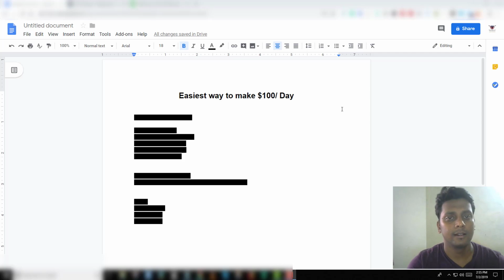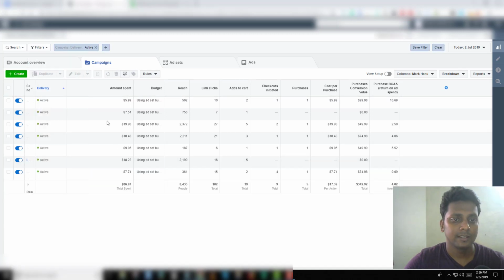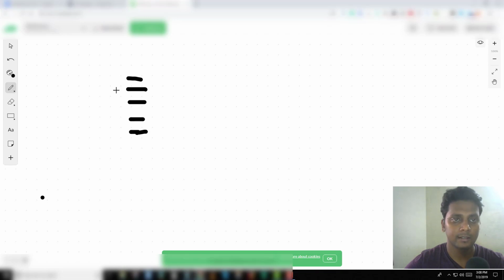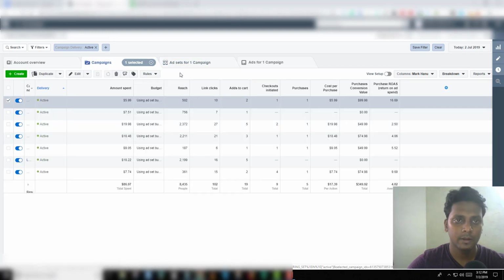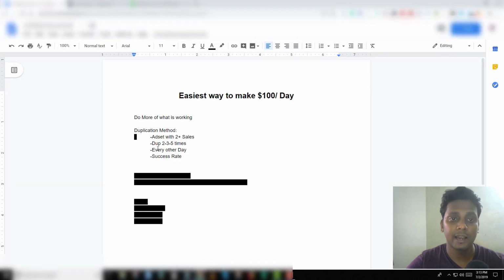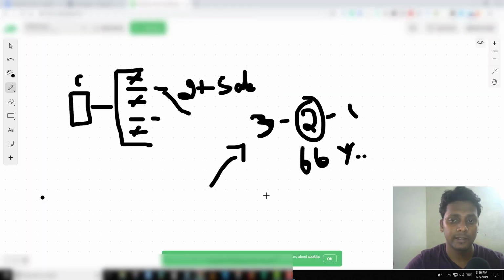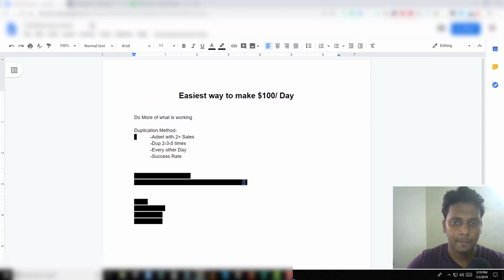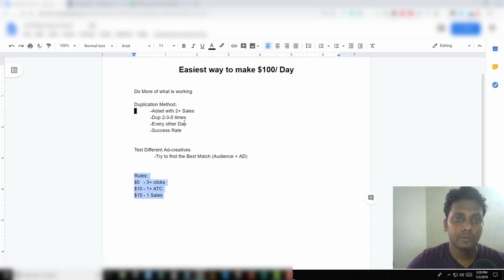Low Budget Facebook Ad Strategy - Facebook Ads ( Duplication Method)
★★FREE GROUPS★★

★★SOCIALS★★

Any earnings or income representations are inspirational statements only of your earning potential. There is no guarantee that you’ll receive the same results or any results at all for that matter. Your results will depend entirely on your work ethic, experience, etc… As always there is a risk with any business. I am not a financial advisor and nothing in this video should be considered legal advice. You should do your own due diligence and research.